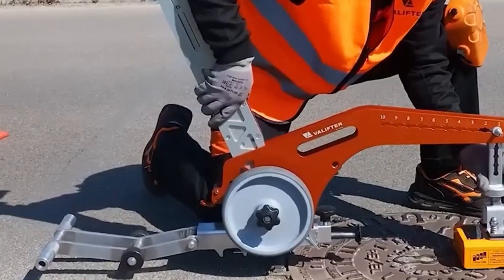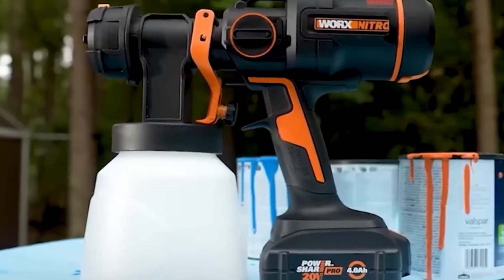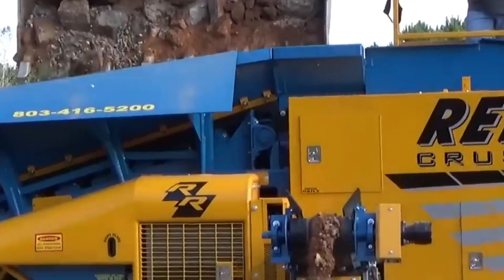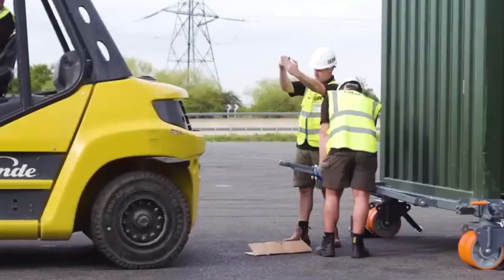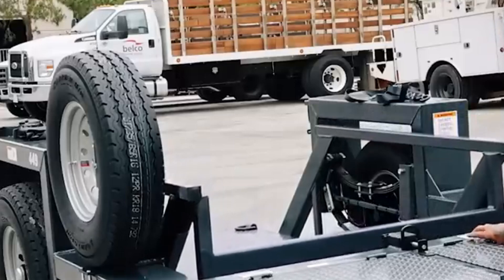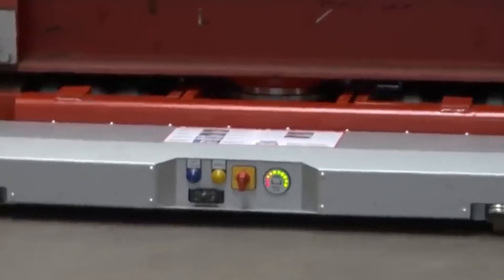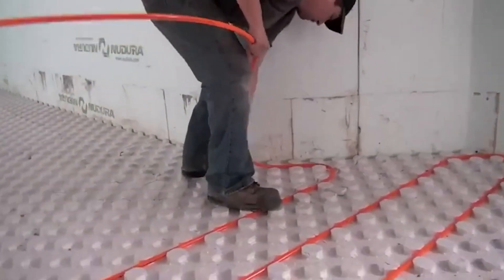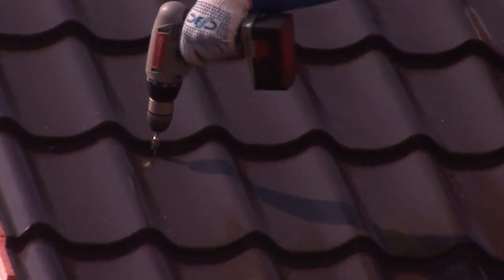I have been an engineer for 70 years, but I have never seen such a mechanism. Unbelievable!